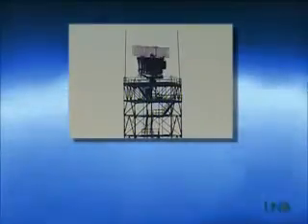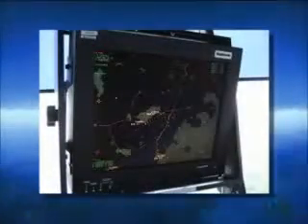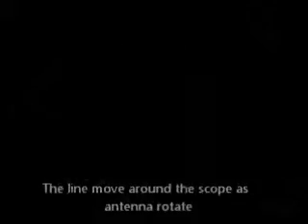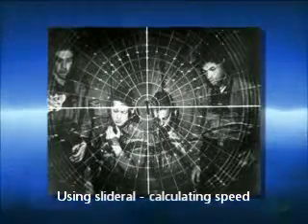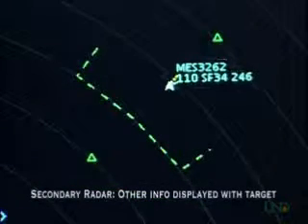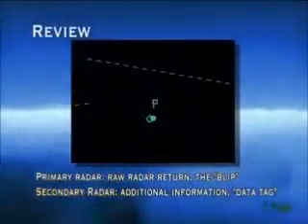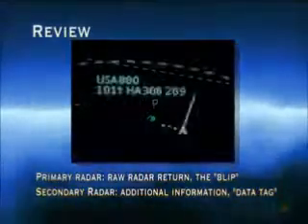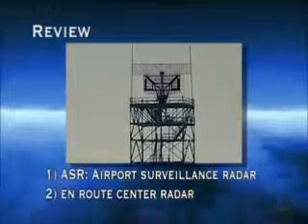RADAR 1.wmv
Project Communication Theorem.. Radar System..
Its an important knowledge, hope you enjoy it.. ^_^